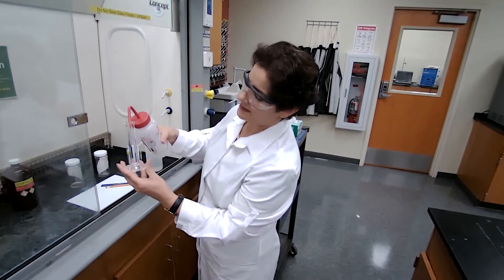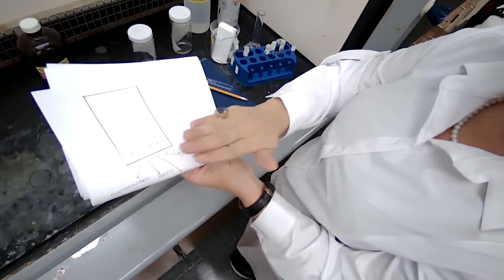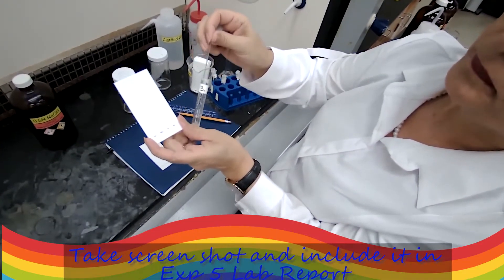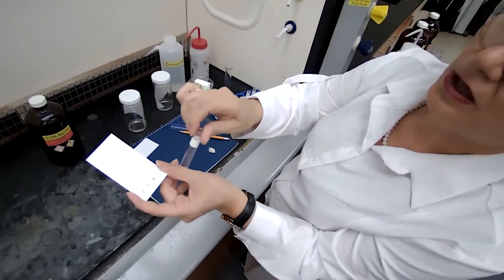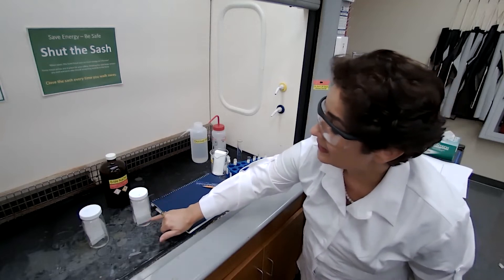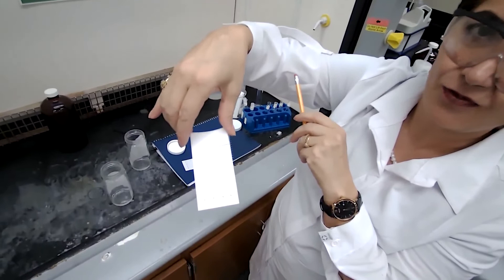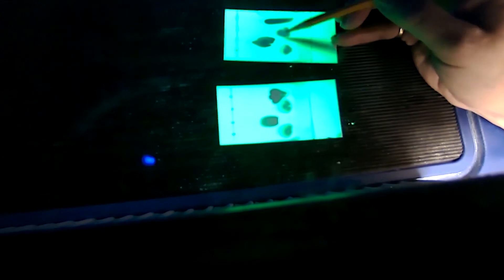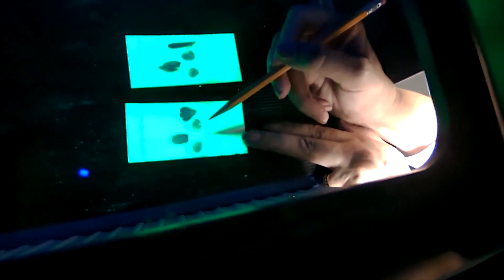CHM2210L Exp 5 part 2 Thin Layer Chromatography